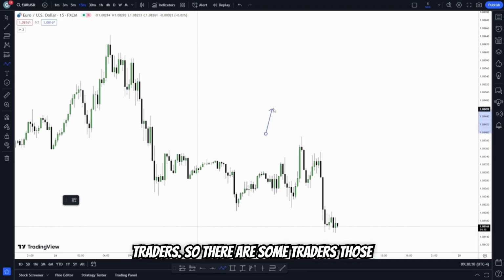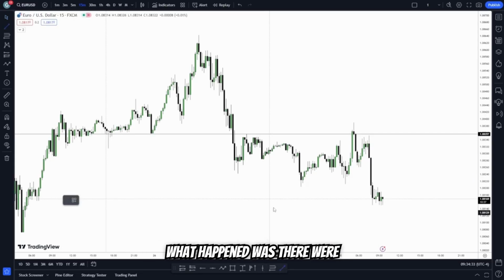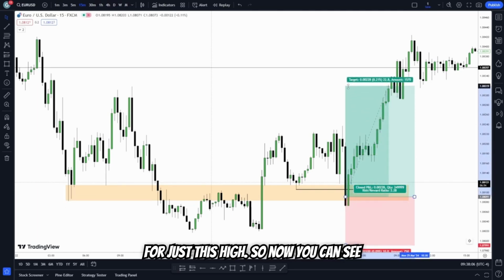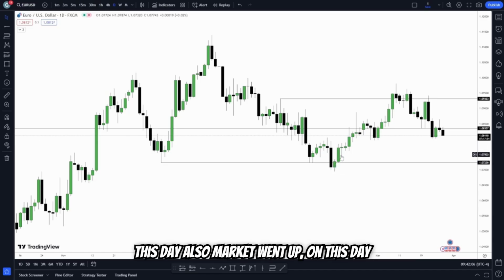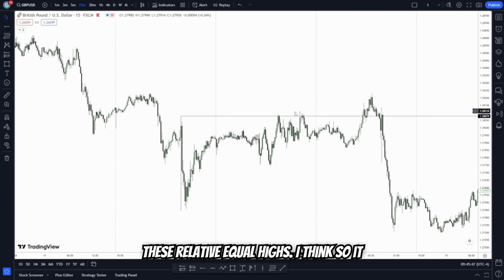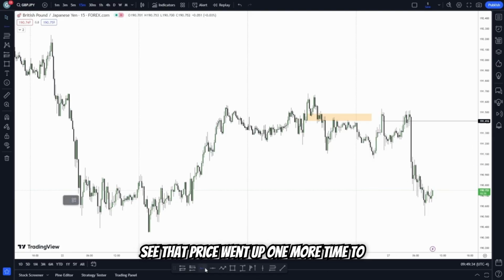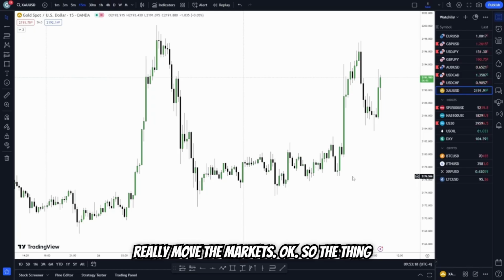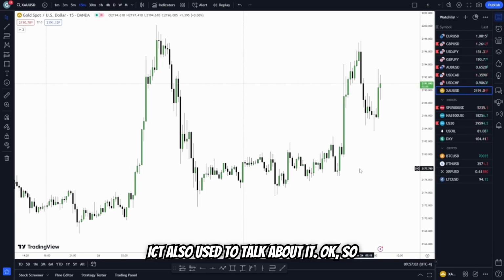ICT Top Down Analysis Simplified | ICT Trading | SMC Trading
In this video, we're diving deep into the world of ICT Trading and Smart Money Concepts (SMC) with a simplified approach to ICT's Top Down Analysis. Whether you're a beginner or an experienced trader, understanding top down analysis is crucial for mastering the markets and enhancing your trading strategy.

We'll break down the concepts step-by-step, making it easy for you to grasp and apply these techniques to your own trading. You'll learn how to analyze the market from a higher timeframe perspective and drill down to the lower timeframes, identifying key levels, trends, and potential trading opportunities.

📊 What You'll Learn in This Video:

The basics of ICT Trading and Smart Money Concepts
How to perform a top down analysis
Identifying key market structures and levels
Practical examples and real market scenarios